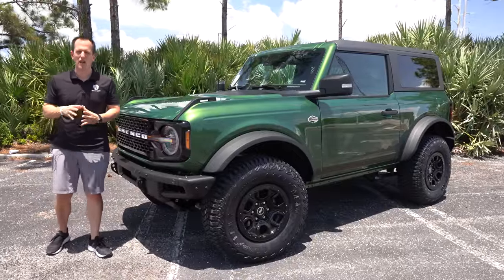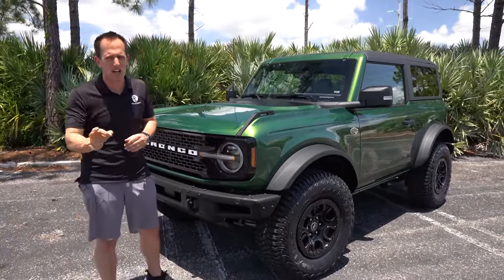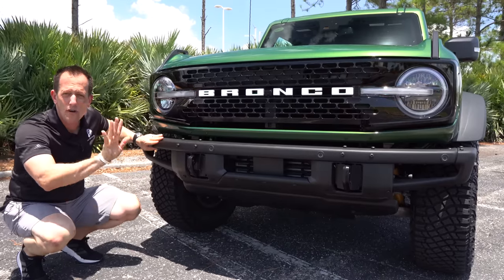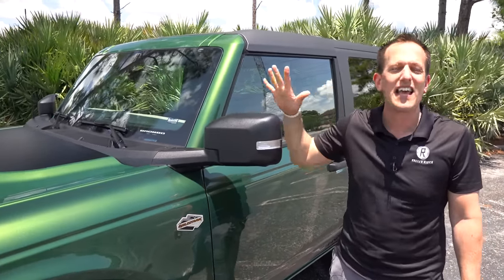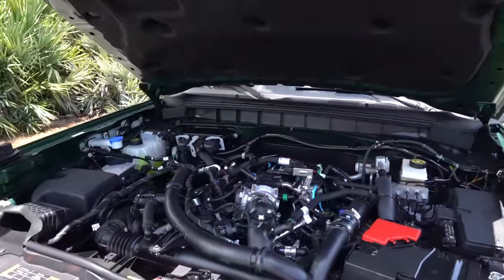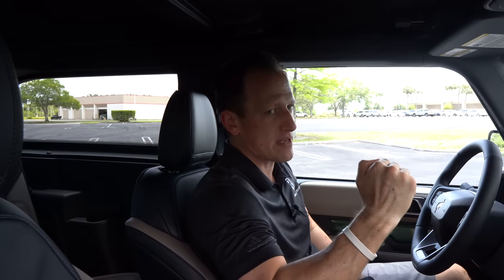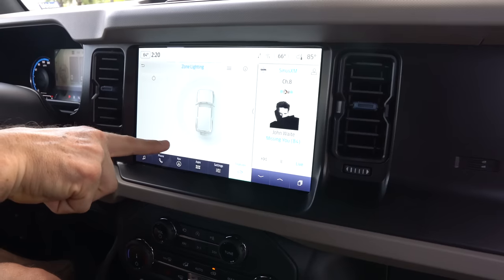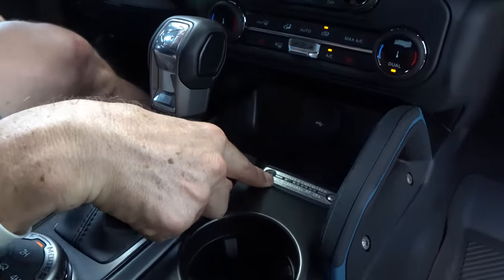Is the 2022 Ford Wildtrak the Bronco trim that's WORTH the PRICE?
The NEW Bronco has been a home run for Ford. To compete well against the Jeep Wrangler there are many trims to choose from when buying a Bronco. On the outside of the Wildtrak you will notice the Sasquatch package, black gloss grill and optional modular steel front bumper. Under the hoow is a 2.7L twin-turbo V6 that is mated to a 10-speed automatic transmission.
Is the 2022 Ford Wildtrak the best Bronco trim that's WORTH the PRICE?